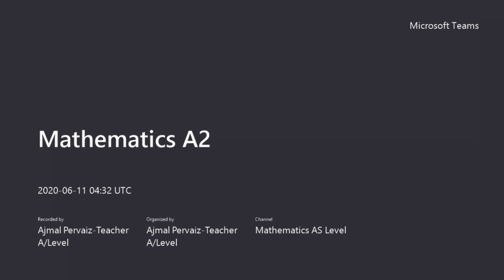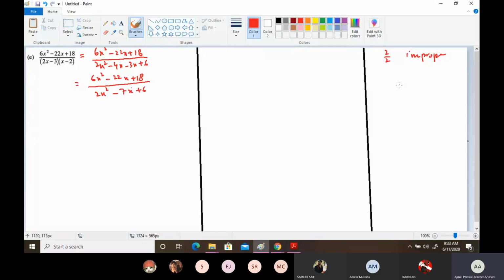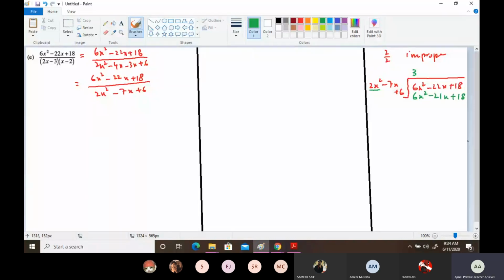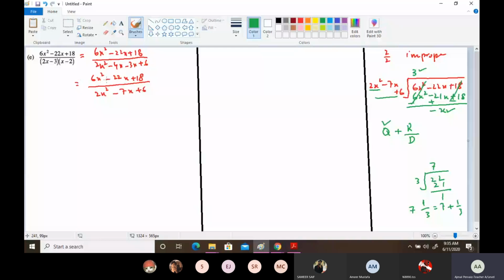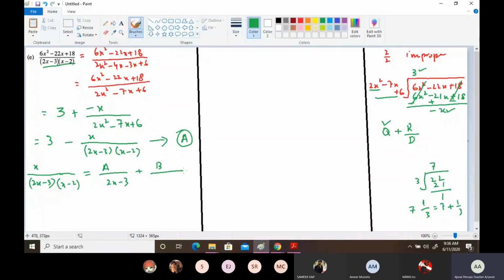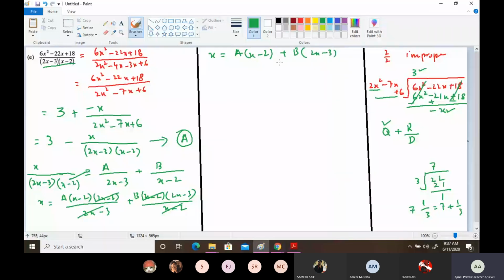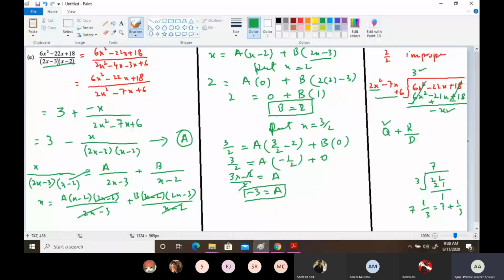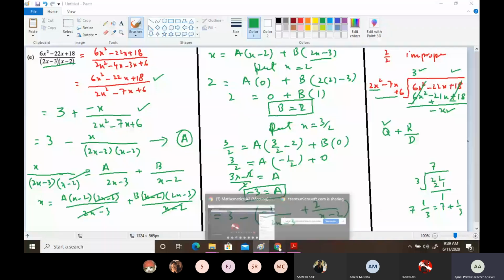A level Maths (9709) Partial Fraction Improper Fraction By M.Ajmal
Partial Fraction Improper Fraction with Example...